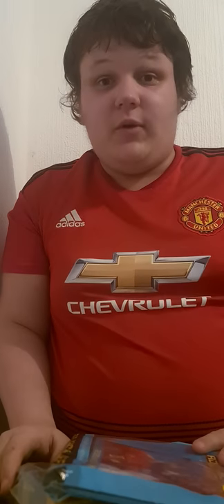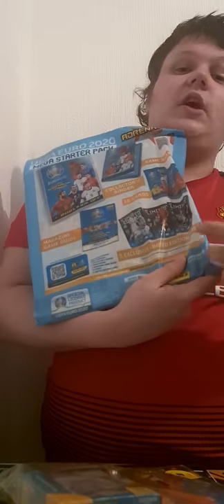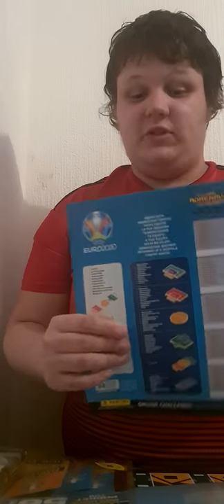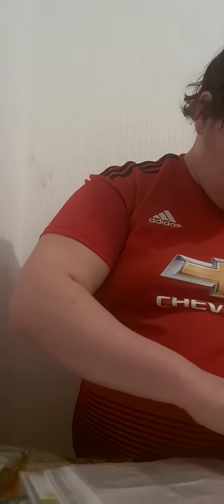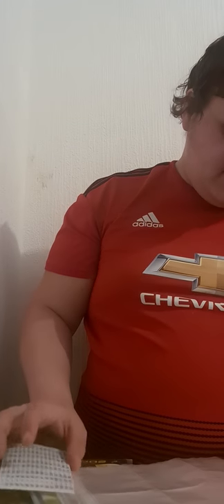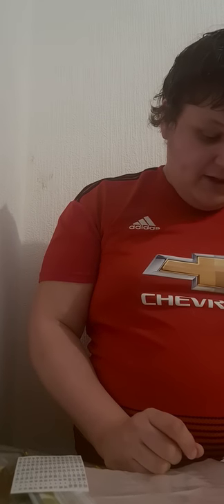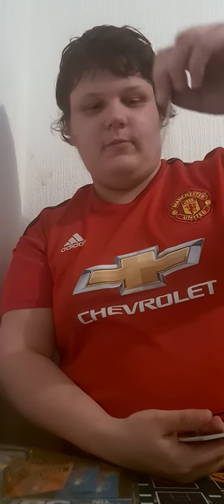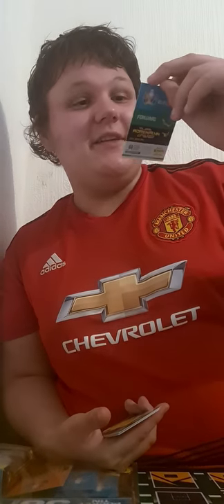!!!! adrenalyn eruo 2020 kickoff 2021 opening !!!!!